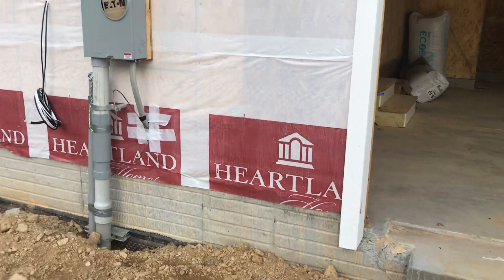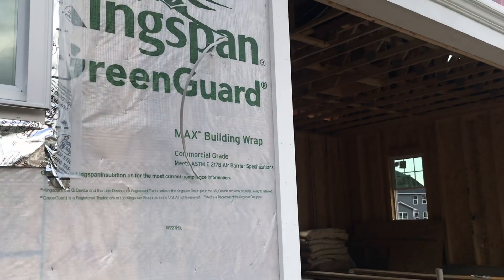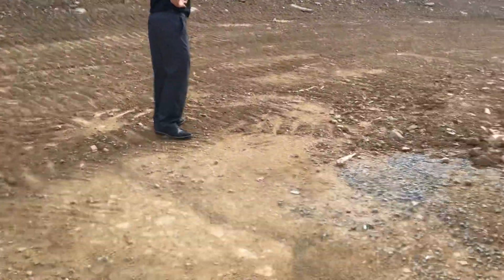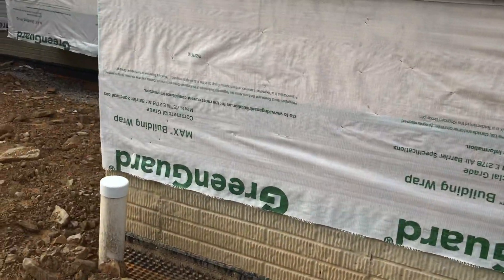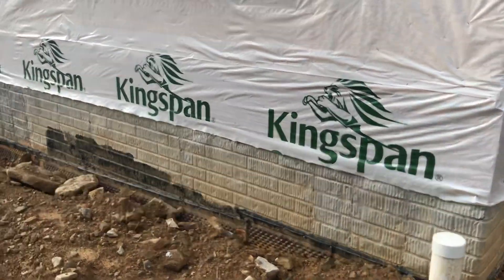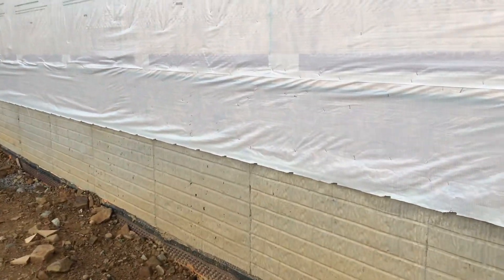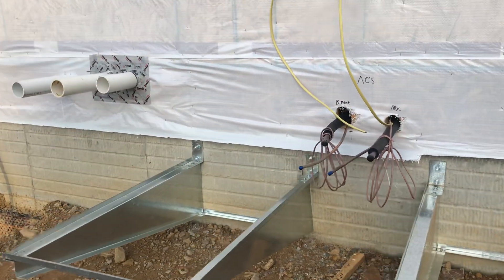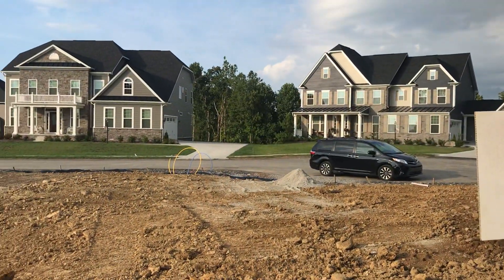8.21.19 Inside the walls “Outside”